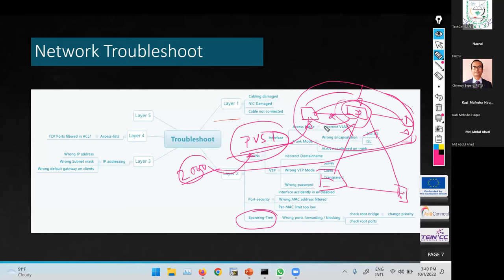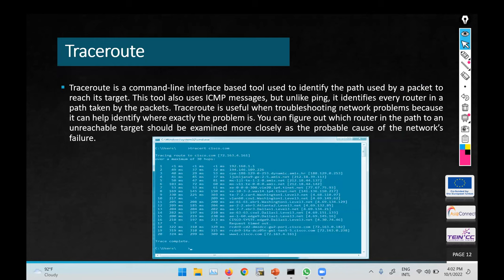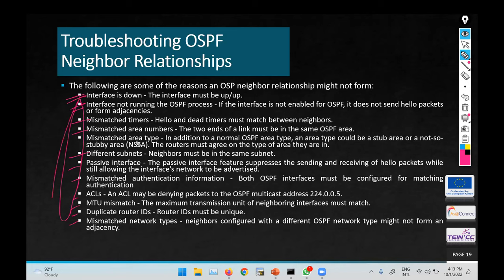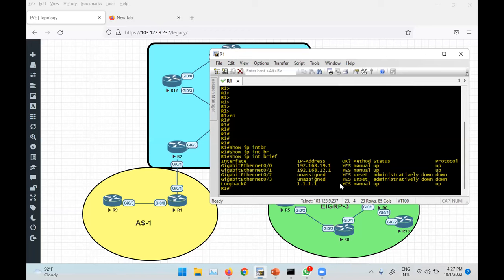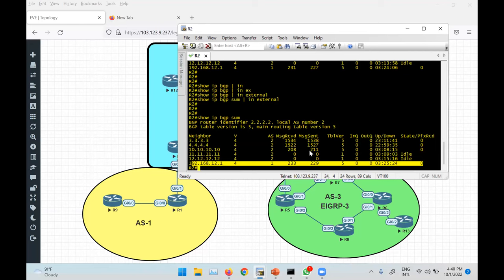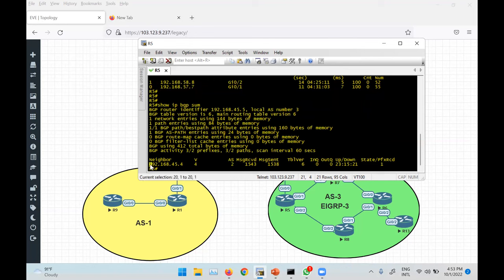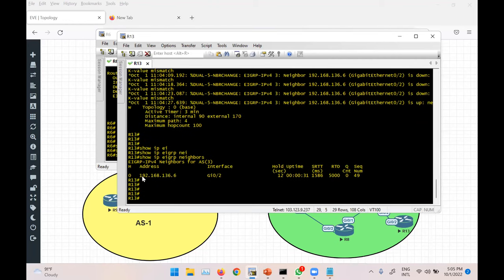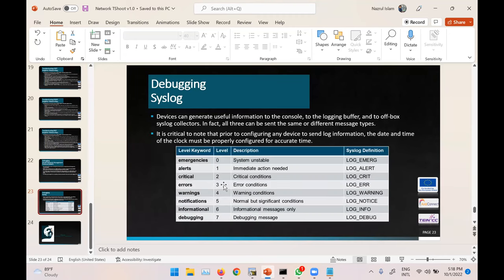Webinar on Network Troubleshooting (PART II)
The tenth webinar course: Network Troubleshooting under the SAFE project (Phase-2)